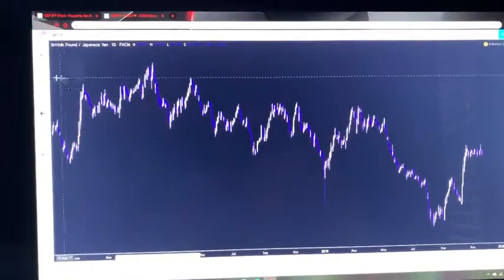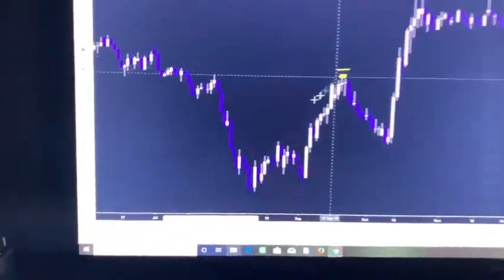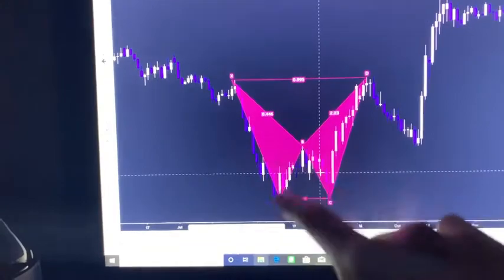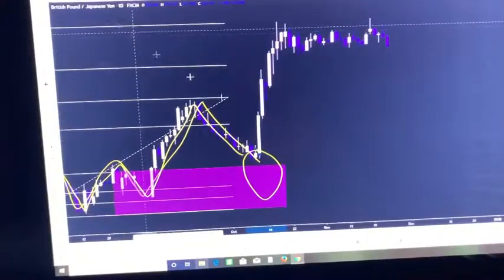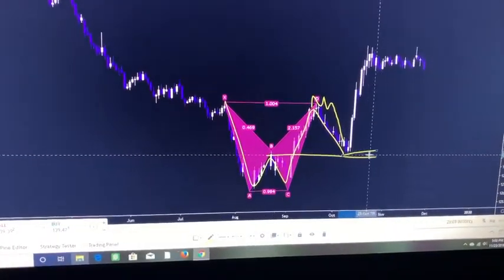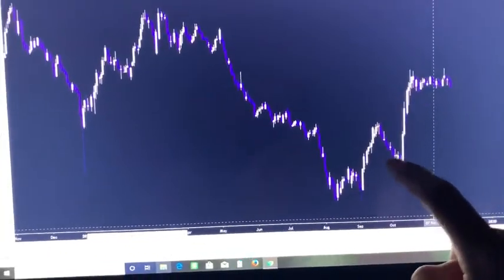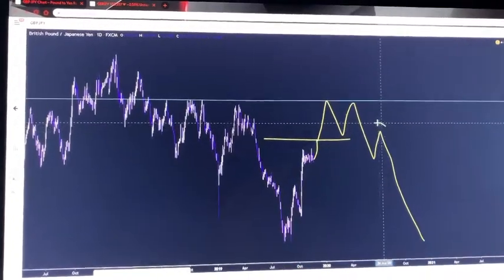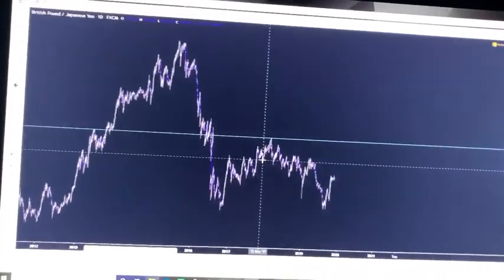Free Forex Analysis on GBPJPY by BgForex